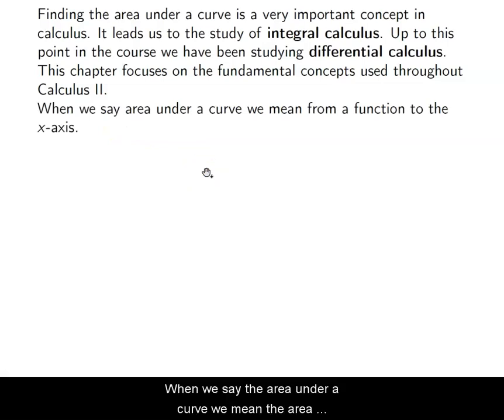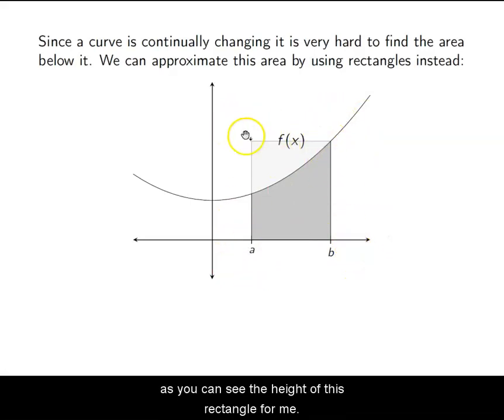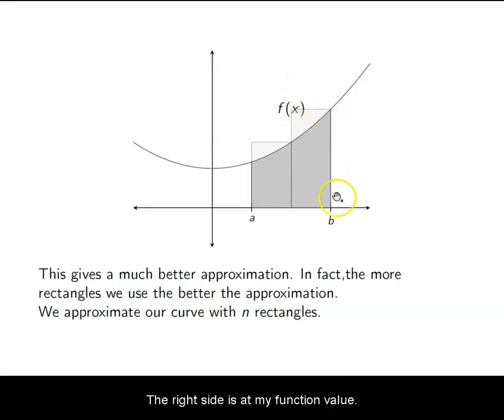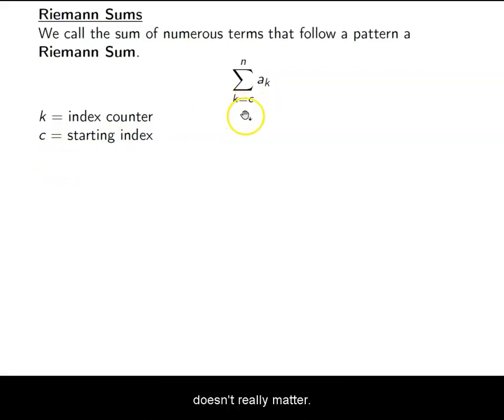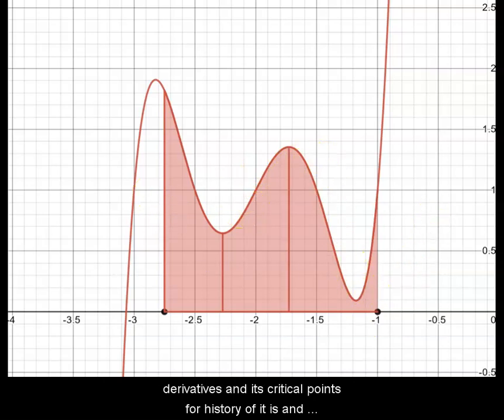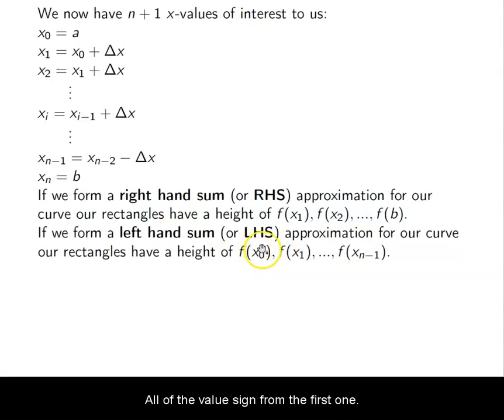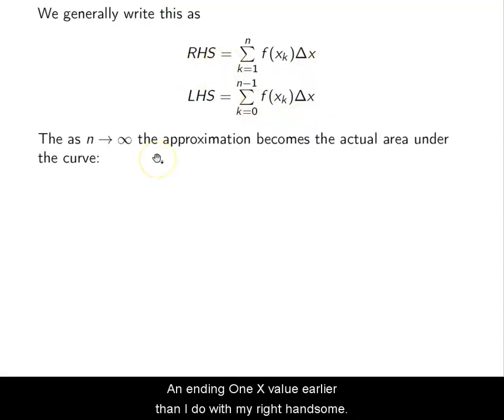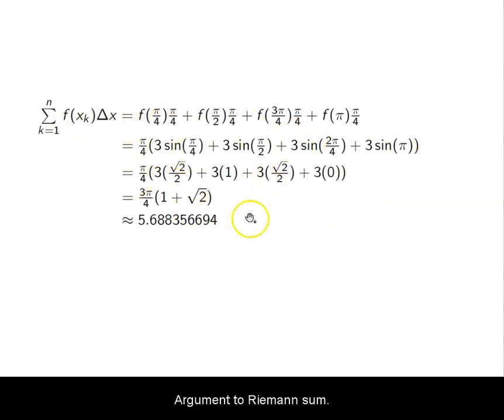Ch. 5.1 Area and Distance